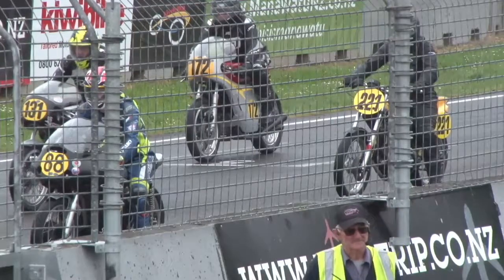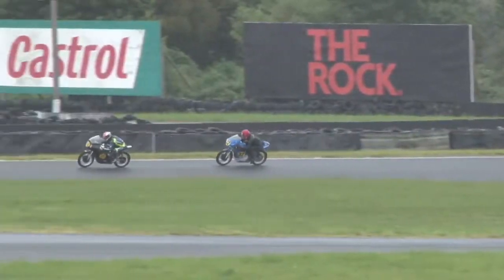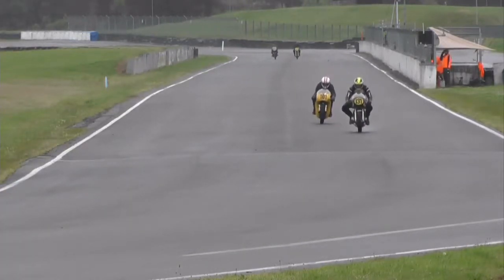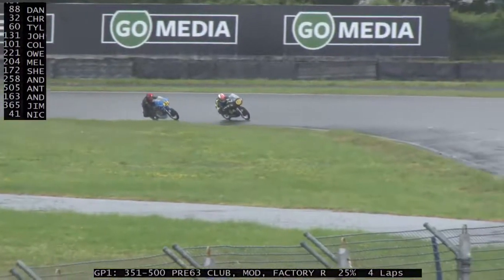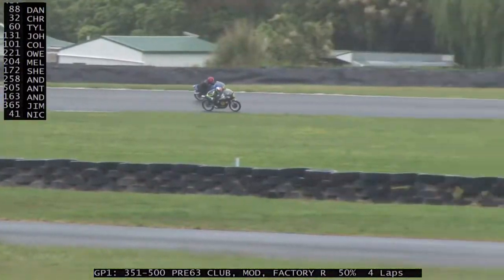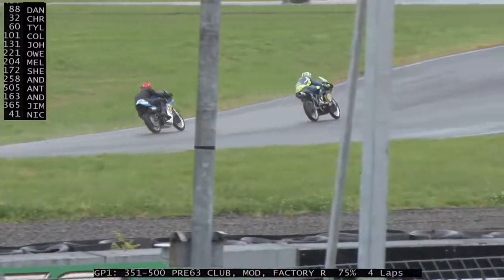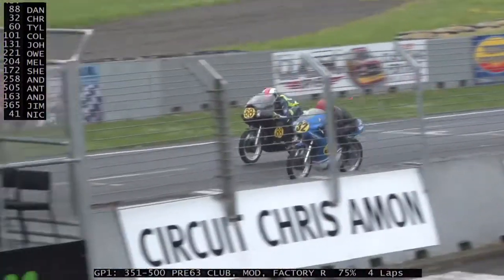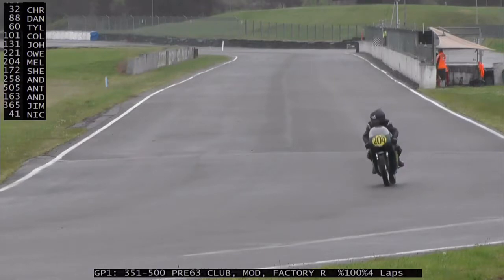NZCMRR SpringClassic Gr1R3 2018 10 27 15 23 33